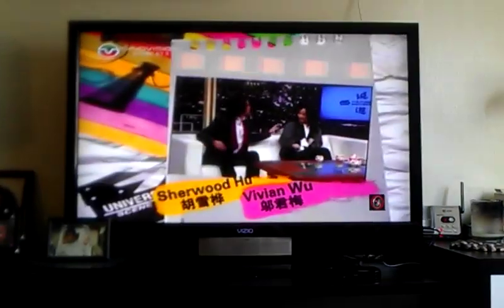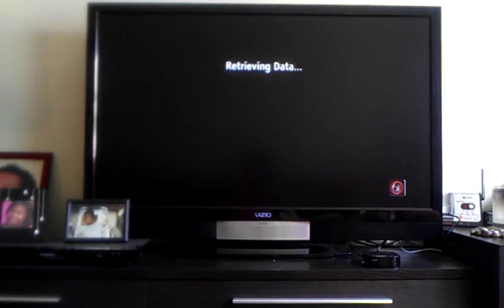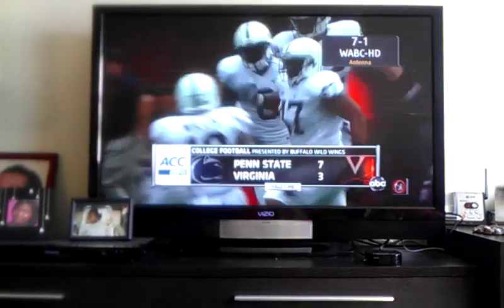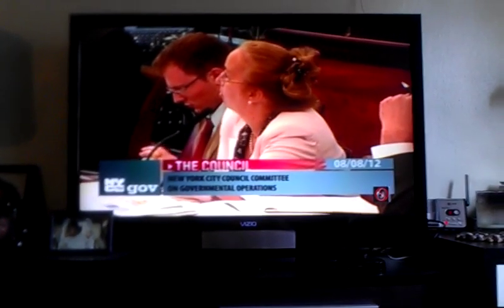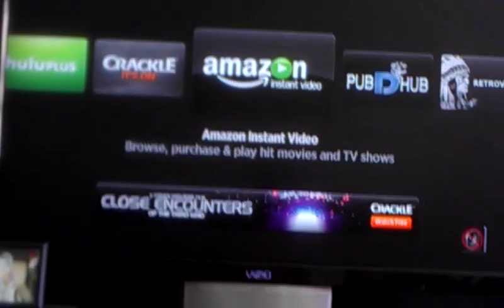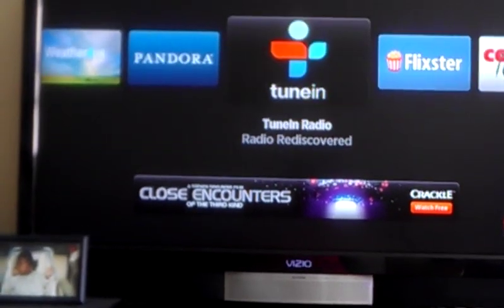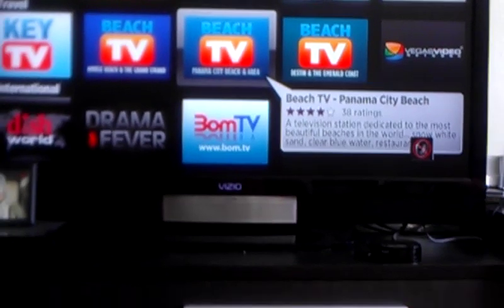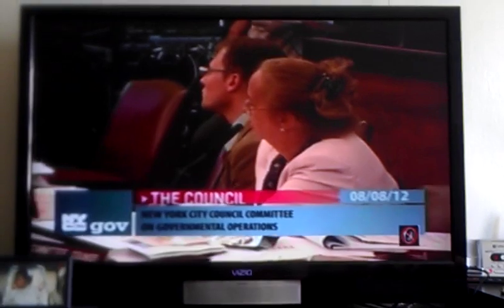Cut the cable cord:Roku and Mohu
This is a quick review of my Roku streaming content box and my Mohu Leaf HD antennae.
UPDATE:
I have gone without Cable for 4 years now, sine this video.  Don't miss it! Total monthly costs not including internet and phone which I would have to pay for anyway:  $100.00  This includes the following subscriptions:
Netflix, Hulu, CBS GO, Amazon (included with Amazon Prime), and Sling TV.  Costs for the Antenna and Roku box are one time payments.  You own the equipment.
 Mohu and Roku have upgraded their products since then.  I have provided links to their websites below: